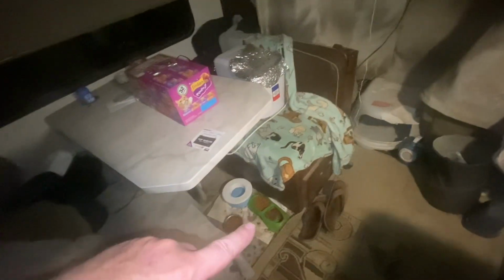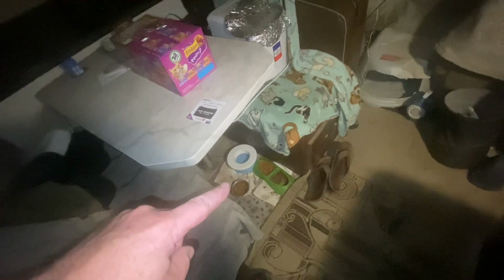Generator stopped working//Full-time RV life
My generator stopped working. That shut the AC off. Hopefully it was a one time heat event.

Be positive.
Be nice.
Be active.